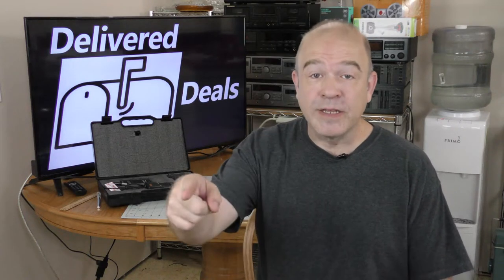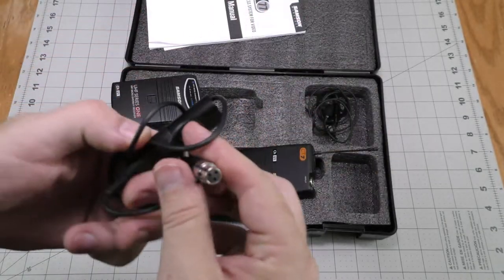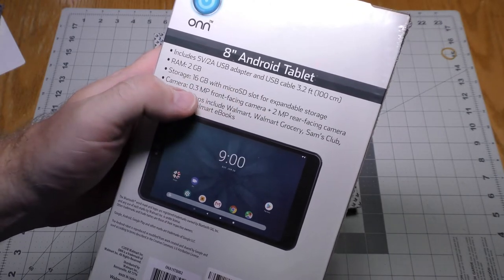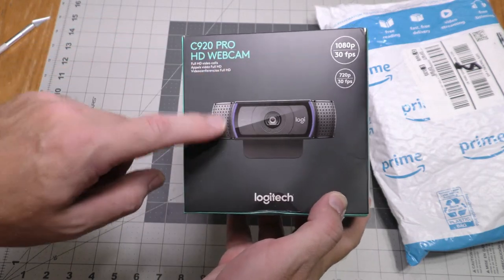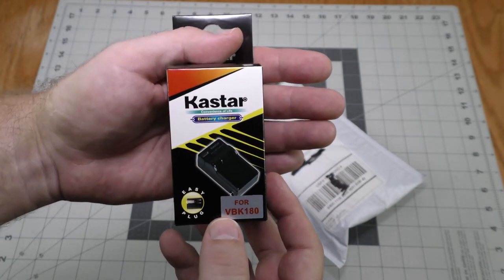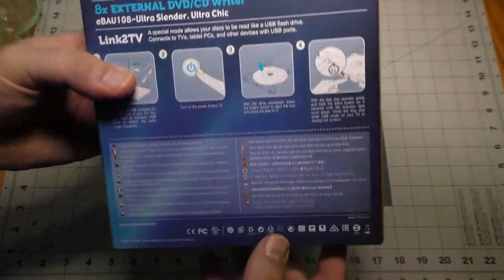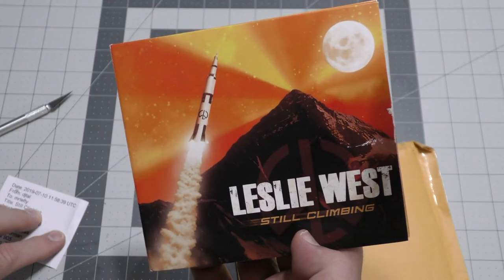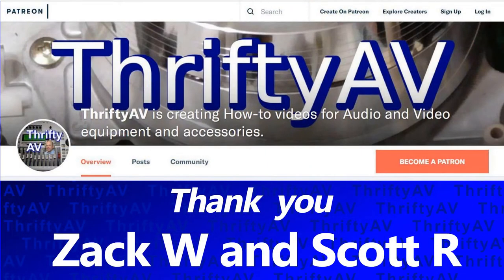Samson UM1, Onn Andriod Tablet, Fire TV Stick, Logitech C920, Gaming Keyboard! Delivered Deals!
I originally posted this video on 7/27, but there were audio issues with the upload.  These have been fixed.

In this version of Delivered Deals, I unbox / unwrap the following:
Samson  UM1 77 Micro Diversity Wireless System for Video
Lonesome Dove Blu-ray, Steelbook Edition
Spin-Clean Washer Fluid MK3, 16 Oz.
Onn 8" Android Tablet
Heavy Metal, The Story in Pictures, by Rico Conning
Amazon Fire TV Stick with Alexa Voice Remote
Logitech C920 HD Webcam
IDV 007 1080P Mini Camera Digital Recorder with Motion Detection and Loop Recording
Kastar Battery Charger for Panasonic Camcorders
Western Digital, WD Elements 10TB External Hard Drive
Lite On 8x External DVD/CD Writer, eBAU108 - Ultra Slender. Ultra Chic, Black.
Mechanical Gaming Keyboard, Rii K61C USB Wired 104keys Anti-ghosting Mechanical Programmable Gaming Keyboard,Blue Switches with 3 Macro Keys,Red LED
Avexir 4GB x 2 DDR4-2133 C15 1.2V SDRAM
RIITOP NVME to USB C Gen2 10Gb Adapter Enclosure PCIe M.2 NVMe SSD to USB 3.1 Type C Converter Case

CDs:
Leslie West - Still Climbing
David Bowie - Low
Albert King - The Feeling, The Best of the "Tomato" Recordings
The Best Horror Movie Songs

Bitcoin (BTC) contributions are appreciated:
bc1q0ht079p05kep43p725qht6xj3w7q2ukjs37azv